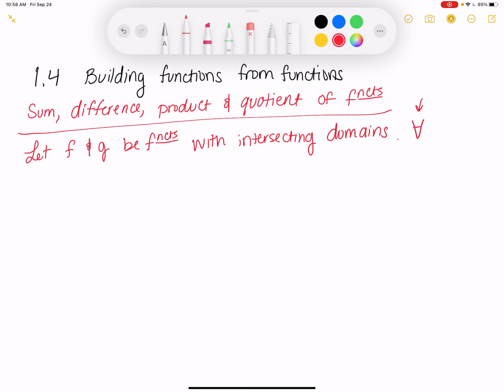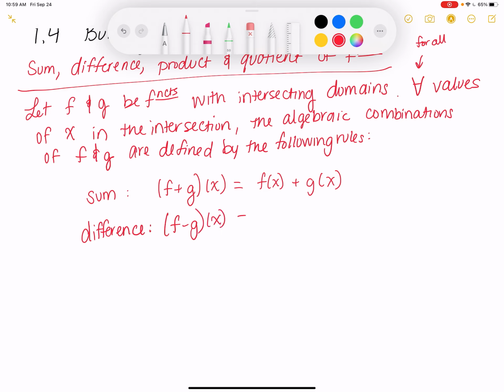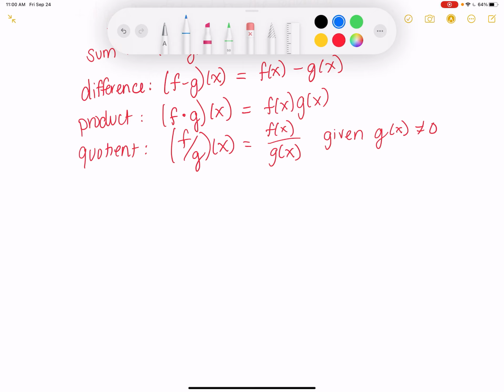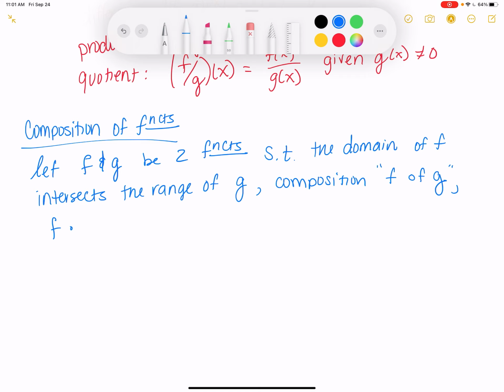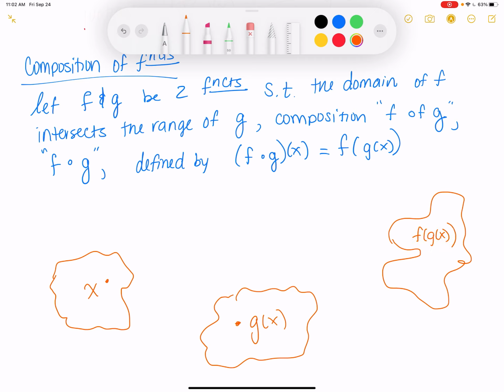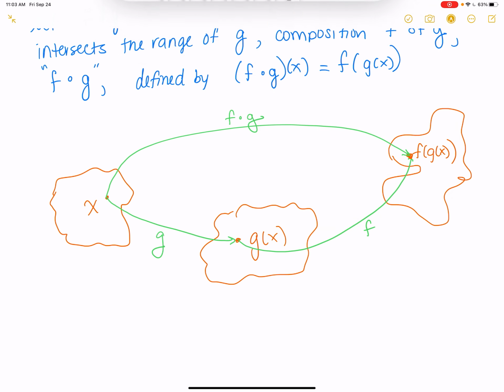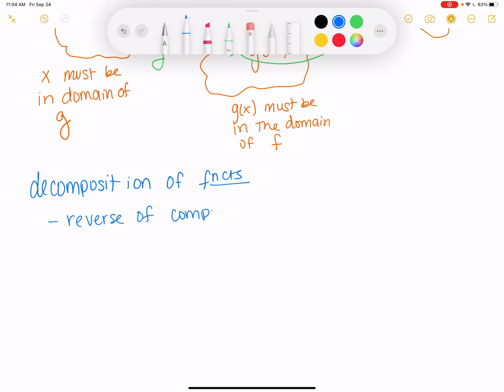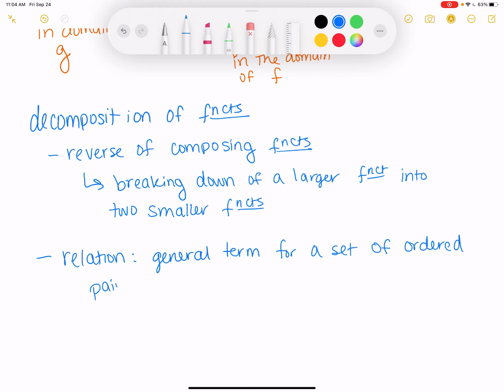Precalculus Building functions from functions notes